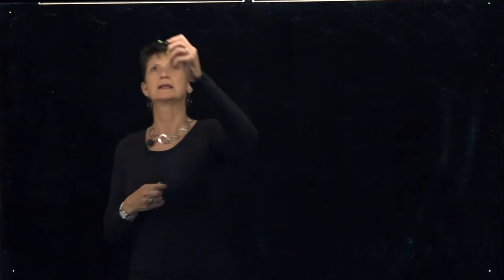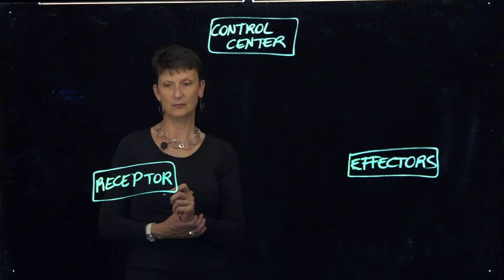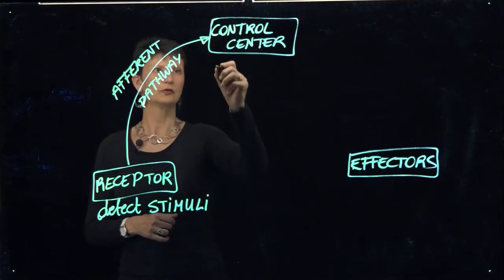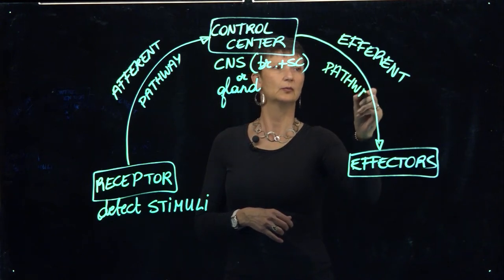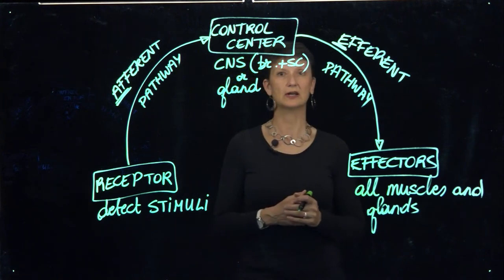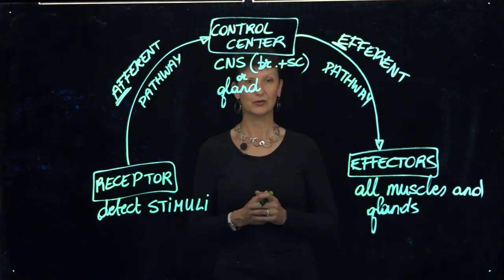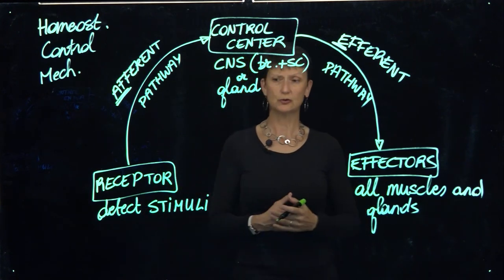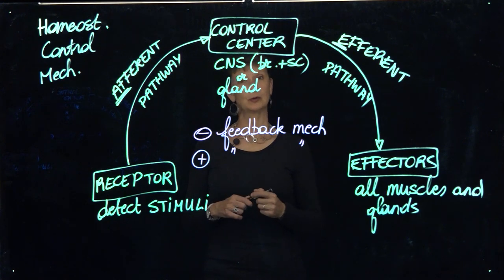01B.a Intro to A & P-Homeostatic control mech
Video created with CNM Glass by Dr. Kat Flies, Central New Mexico Community College